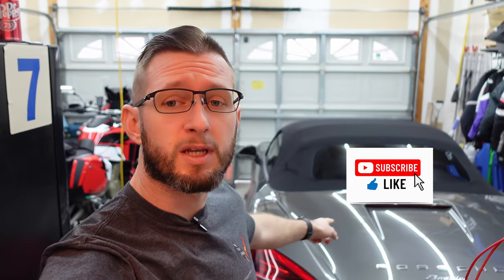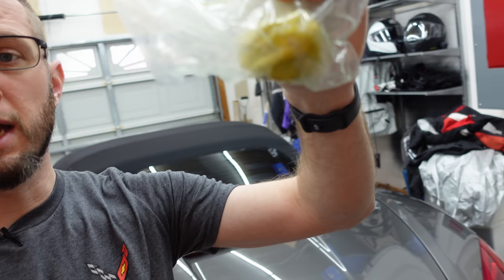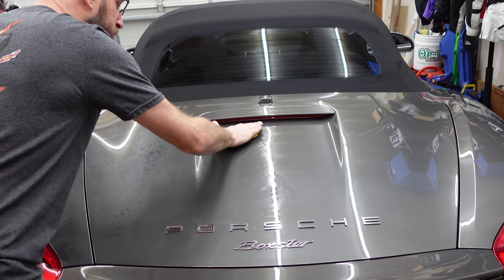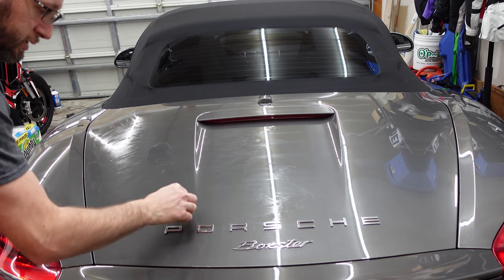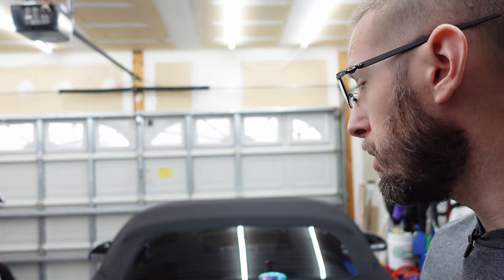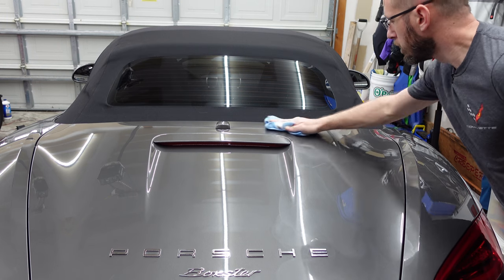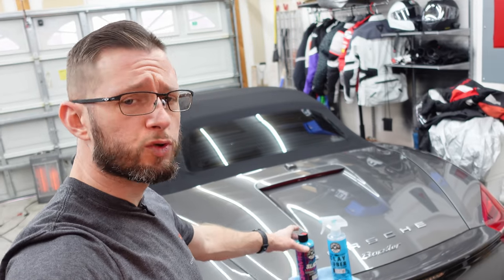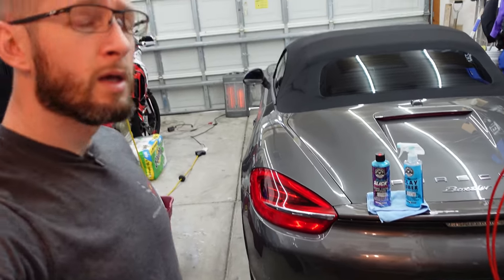Artillery Fungus Cleanup from Paint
Welcome to 4K Motoring!

Today we are doing some minor damage control with a problem you may have encountered yourself! Artillery Fungus appears when parking near vegetation, and shows up as small raised black spots on your paint. Easy to remove if noticed quickly, the fungus is known to embed itself into your paint and cause permanent damage if left unchecked! With a little bit of effort, this is how we clean off our paint and seal it to protect it in the future.

Products used:
Chemical Guys Hydroslick
Chemical Guys Clay Bar/ Luber

Filmed with Sony ZV-1
Drone- DJI Mini 3 Pro

AUXITO LED Replacement Bulbs used on channel-